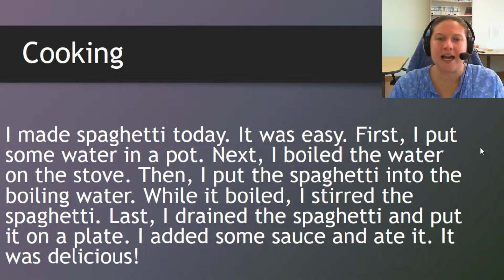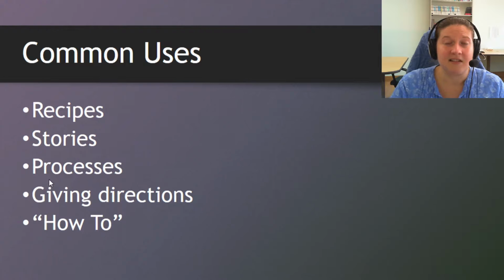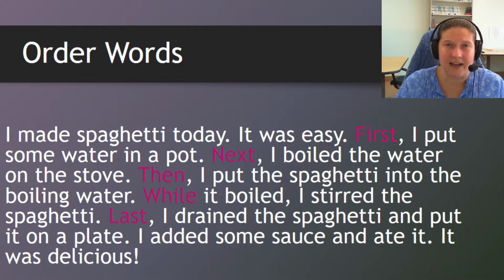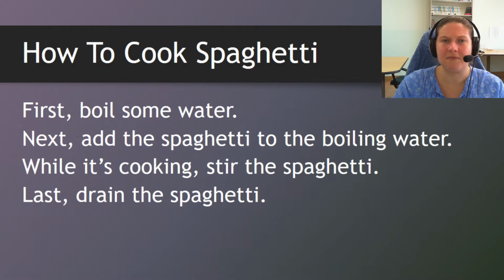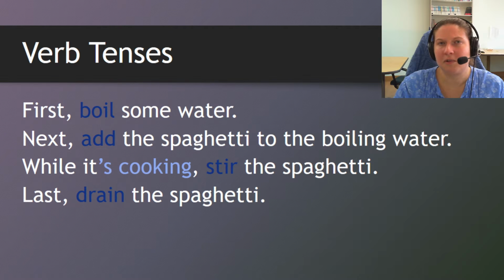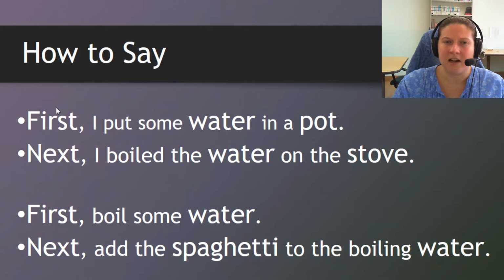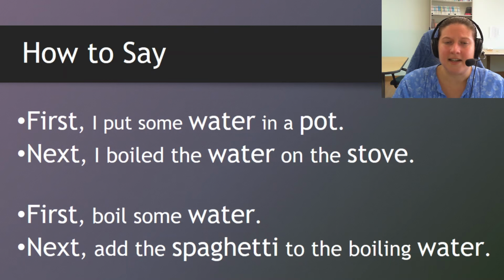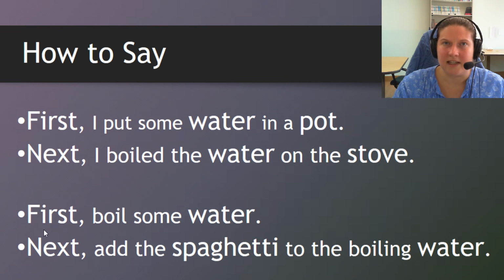Sequences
Learn some key elements of when and how to use sequencing and order words when using English.